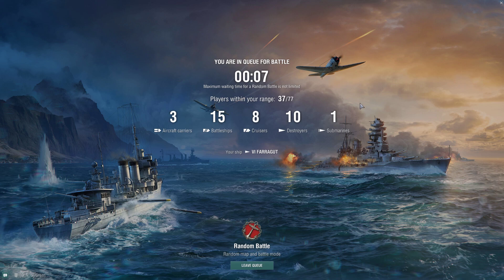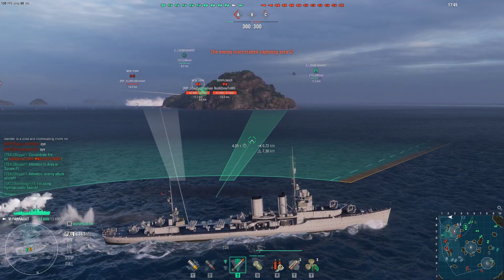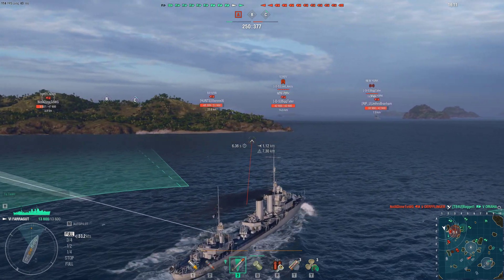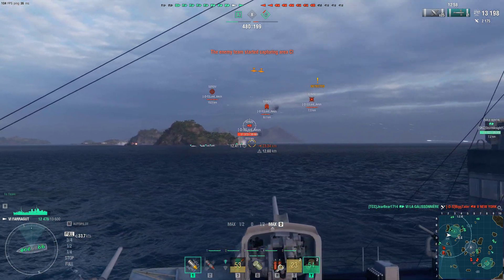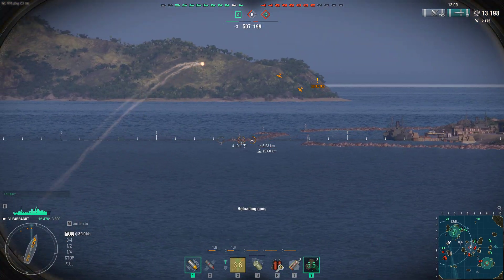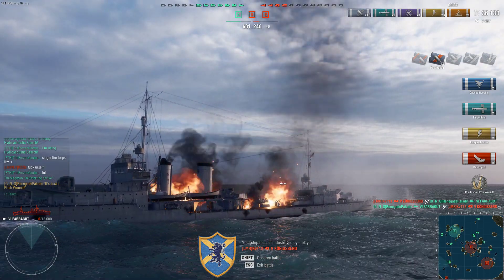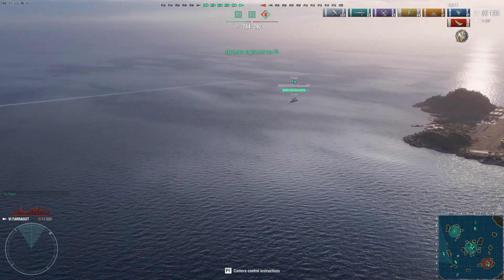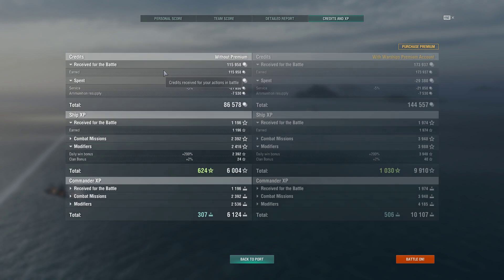World of Warships - USS Farragut Destroyer Gameplay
Welcome to the Independence Day 2023 extravaganza here on Paladin Gaming!  We're swapping over to World of Warships now.  I took out my Farragut class destroyer to work on unlocking the American submarine tech tree.